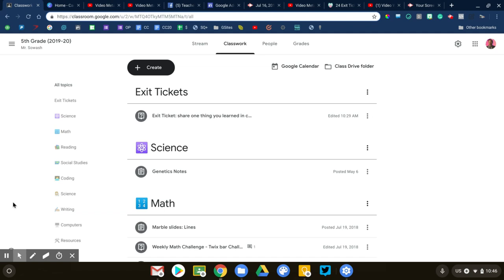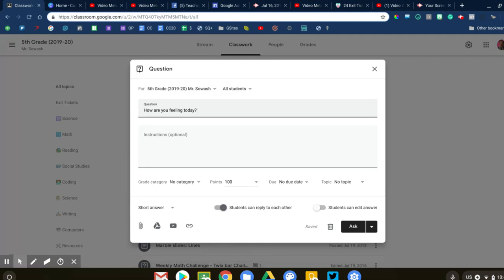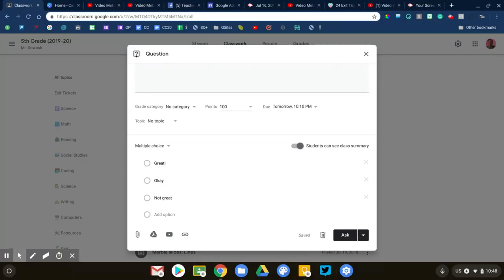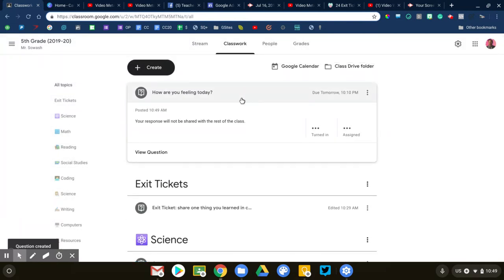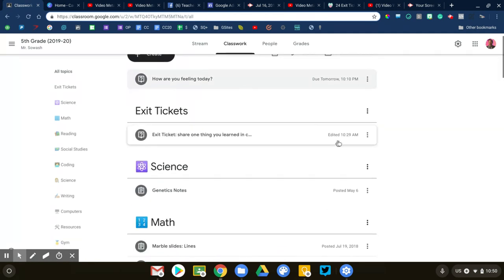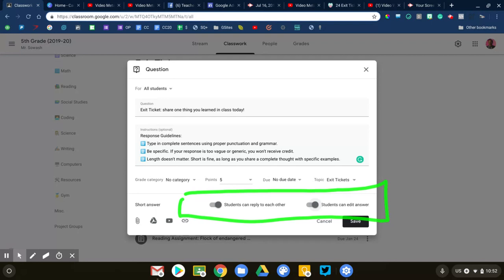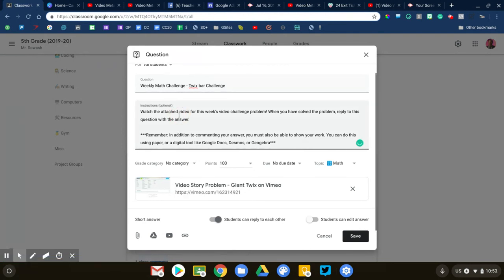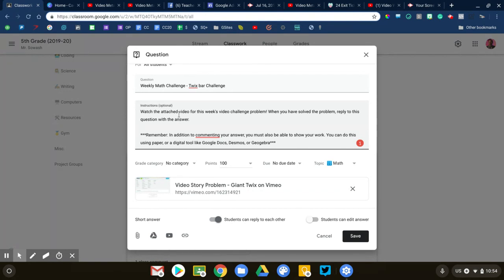Asking Questions in Google Classroom (2019 updates and ideas)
***This video is a small part of Classroom Kickstart, a detailed online course that will help you use Google Classroom this school year.

The “question” tool is one of my favorite classroom features. You may have noticed that most of the assignments I post into this course are questions!

In this video, I will review how to create multiple choice and free response questions and look at some essential settings to make sure you get quality responses from your students.
- How to create a multiple-choice "temperature check" question
- Creating free-response "exit ticket" question with Google Classroom
- How to create a math video story problem question

*** Register for my online course Classroom Kickstart and you'll get access to my ENTIRE LIBRARY of ready-made bellringer and exit ticket questions. Add any question to YOUR class in just a couple of clicks! to sign up!